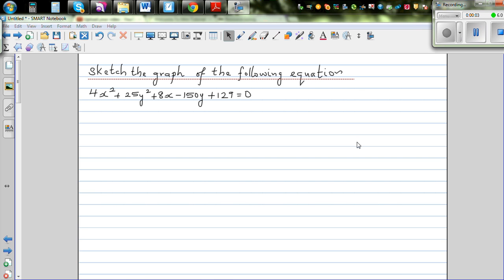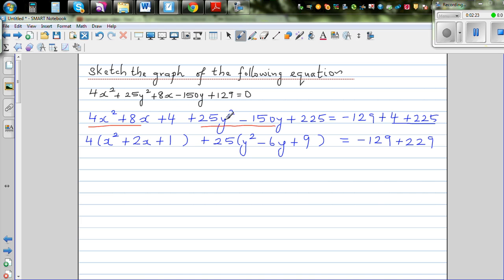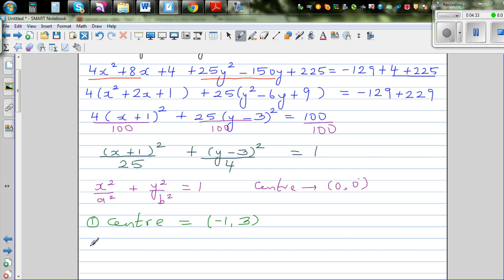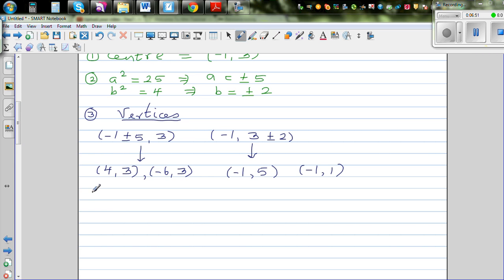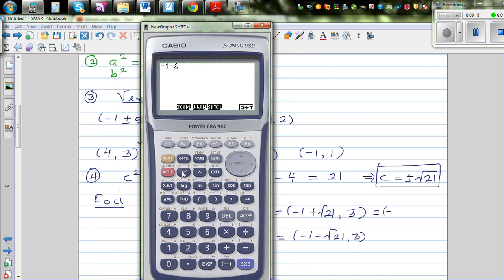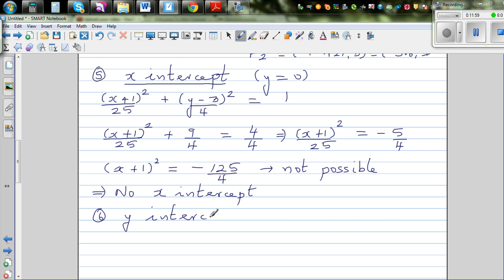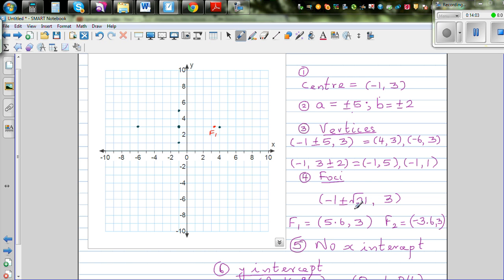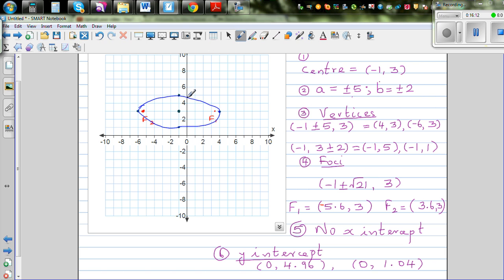Determine nature of conic and sketching the graph of 4x^2+25y^2+8x 150y+129=0